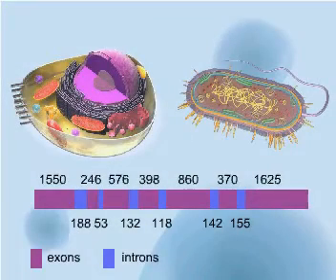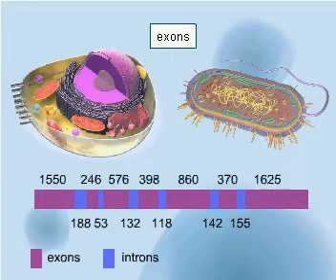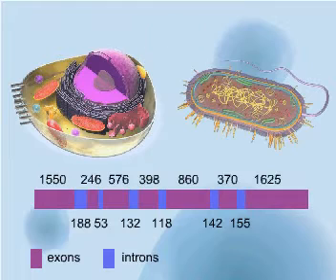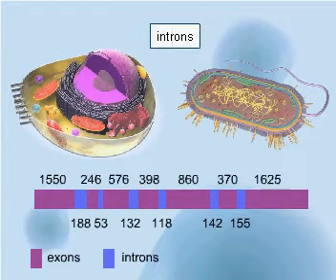Consequences for cloning of differences in genetic material